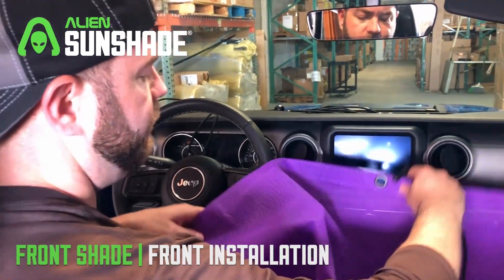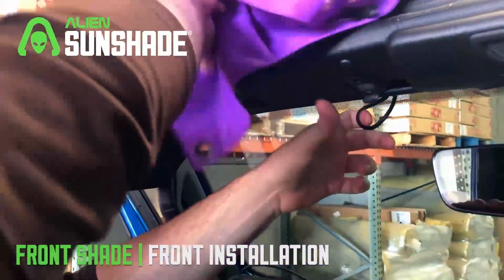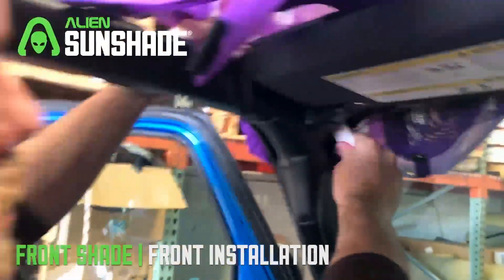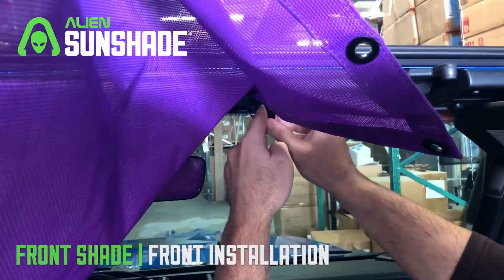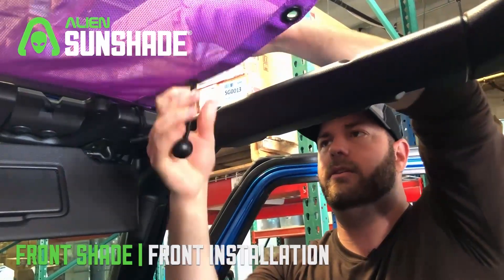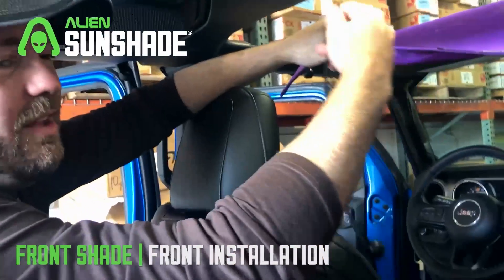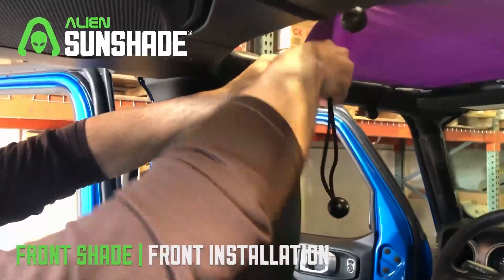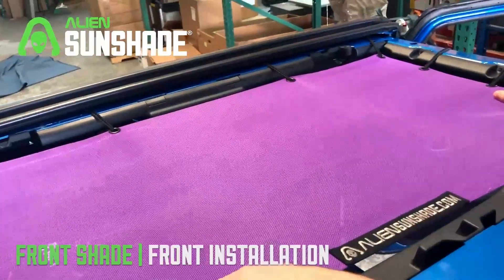How To Install Jeep Wrangler JL/JLU and Jeep Gladiator Front Sunshade | Alien Sunshade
This is your guide on to how to install your front Jeep Gladiator and Wrangler JL/JLU Sunshade. This sun shade is specially designed for Jeep Gladiator JT 4-door and Wrangler JL/JLU. No tools needed, simply attach using the bungees and ride out in style with your newly installed sunshade!

Check out the Jeep Wrangler JLU Front & Rear Sunshade on Amazon

Reduce wind noise and stay protected from the sun and debris with durable, reliable jeep bikini tops by Alien Sunshade.